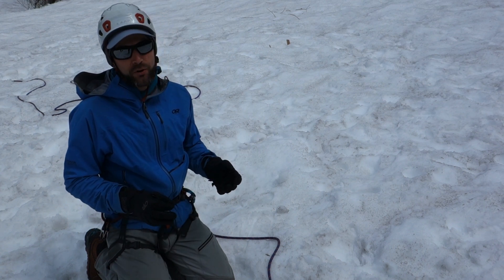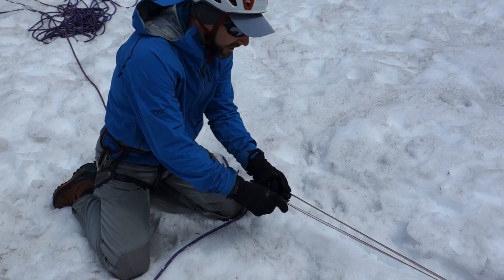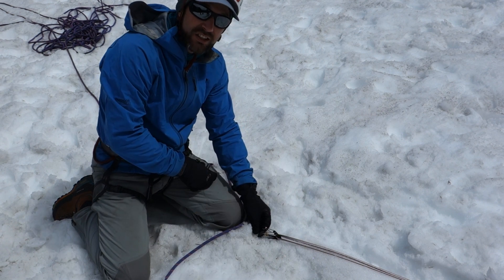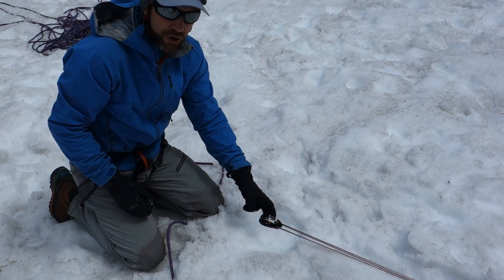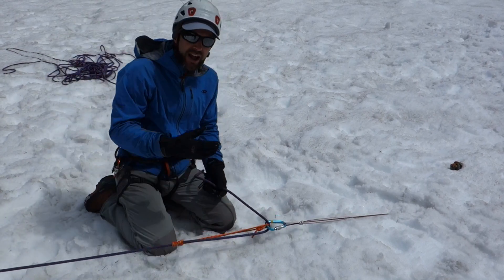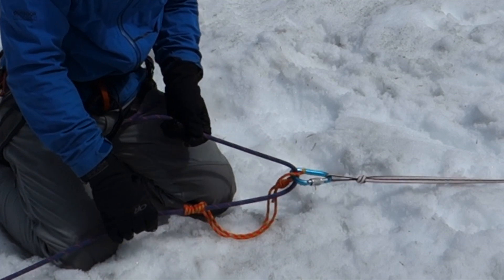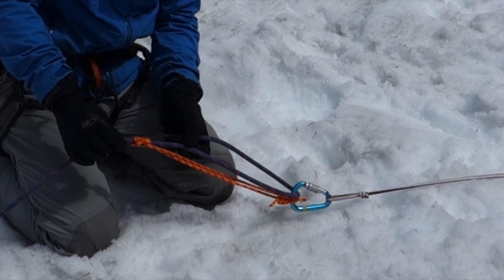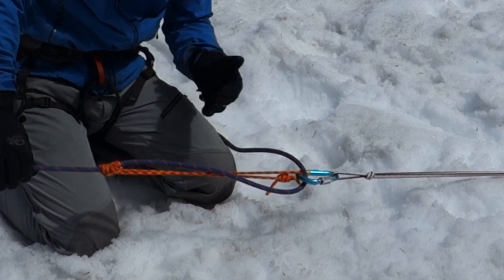Ratchets for Rescue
Ratchets are a primary component of haul systems used in climbing rescue- especially in crevasse rescue.  This video demonstrates a variety of techniques that can be used to create ratchets, including simple solutions using common climbing equipment and specialized light-weight gear.